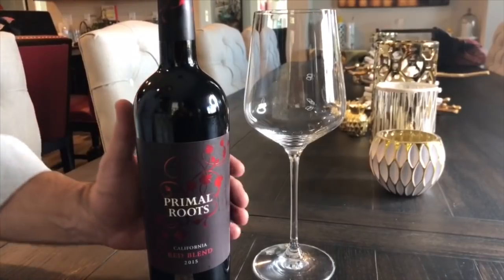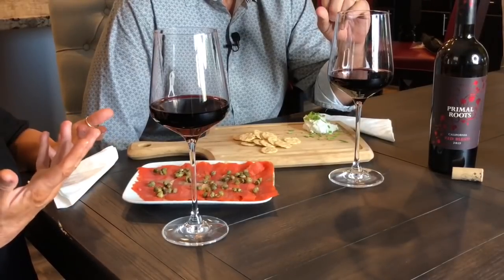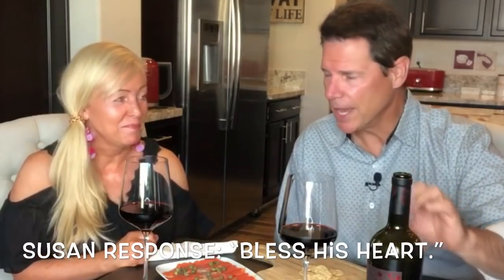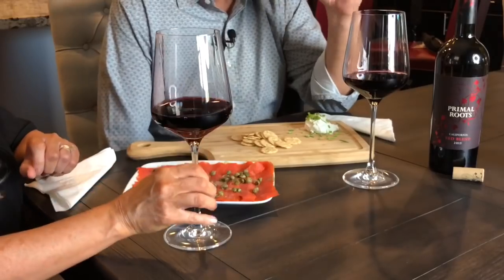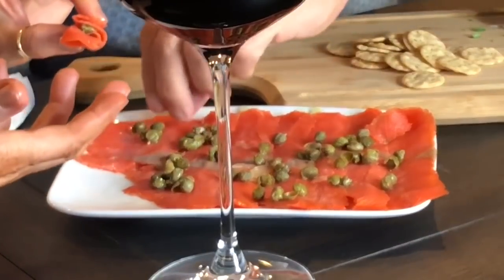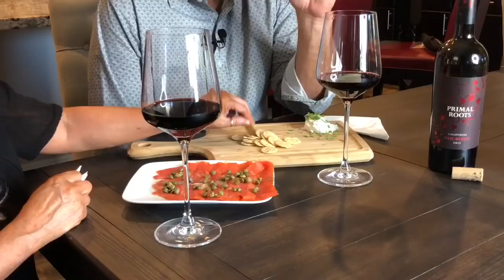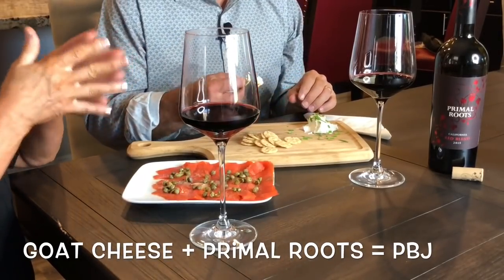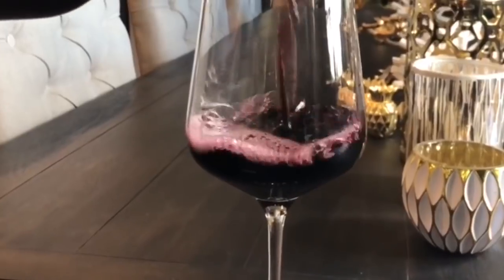Affordable, Mysterious Red Wine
You have to see Susan's reaction to her first sip of this great red blend.  We review Primal Roots, a red blend, available in most stores for under $10 a bottle.  But what is its make-up?  It tastes like a Zinfandel with some jammy characteristics.  But it definitely has some Merlot and some Syrah and definitely Petite Syrah.  We explore this must-have wine and what it pairs with: smoked salmon and cheese.  John discovered it by accident at the Grapevine Restaurant in Calabash NC thanks to a recommendation from a bartender.